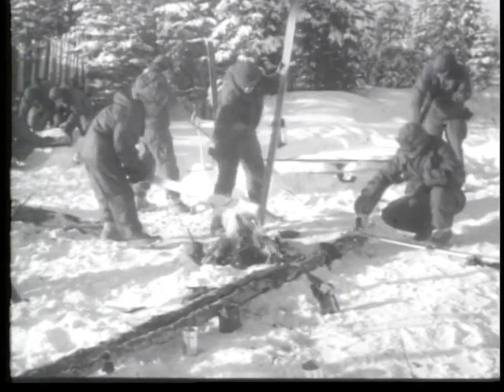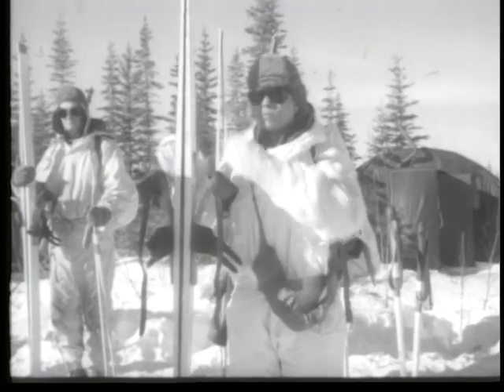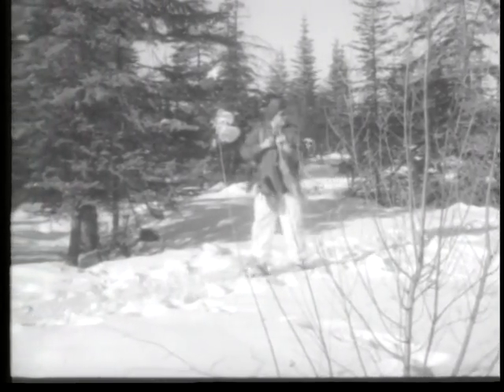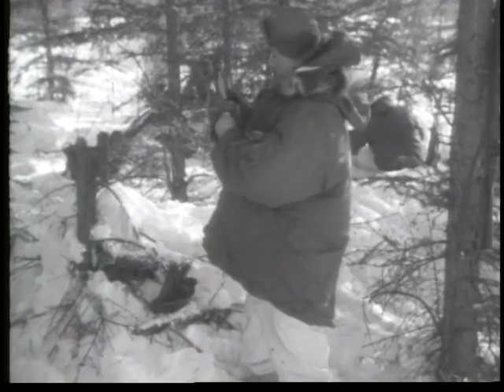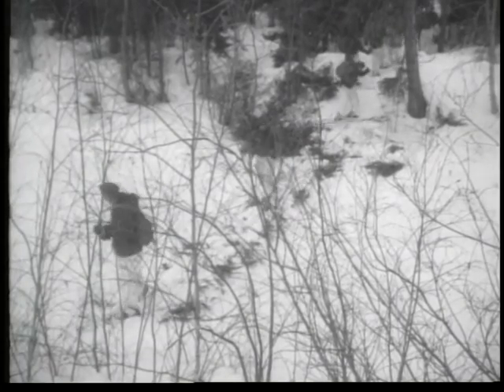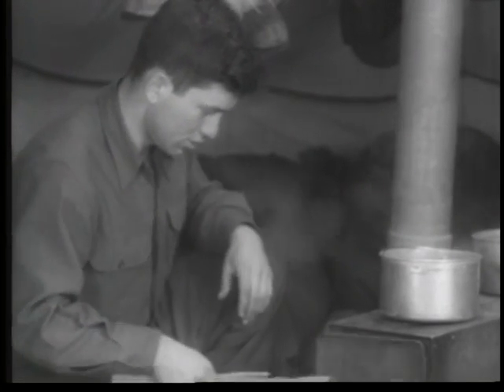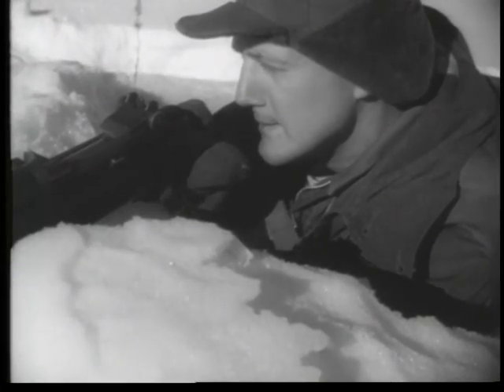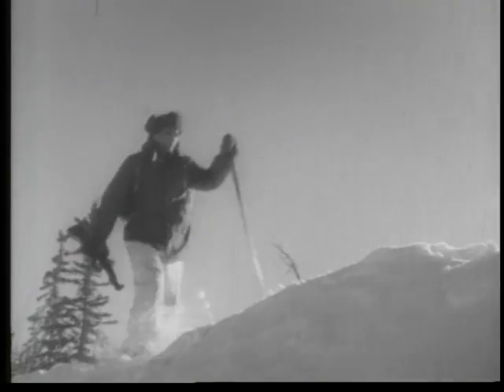COMBAT IN DEEP SNOW AND EXTREME COLD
Department of Defense - Description: INFANTRY RIFLE COMPANY ILLUSTRATES COMBAT TECHNIQUE AND SURVIVAL METHODS APPLICABLE TO ARCTIC CONDITIONS. - 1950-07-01 - PIN 29648